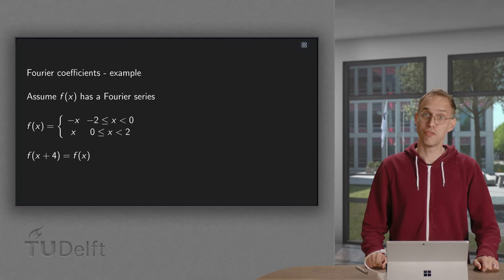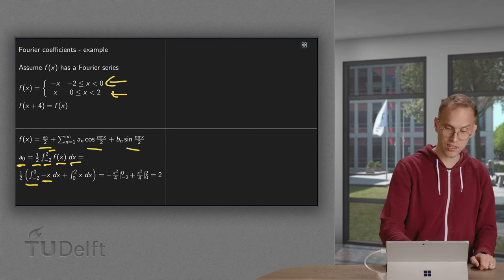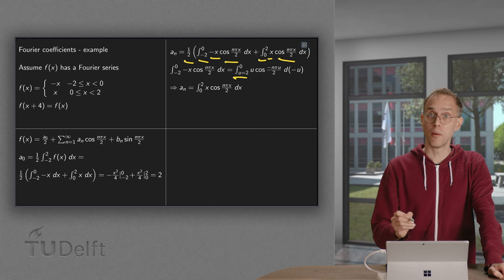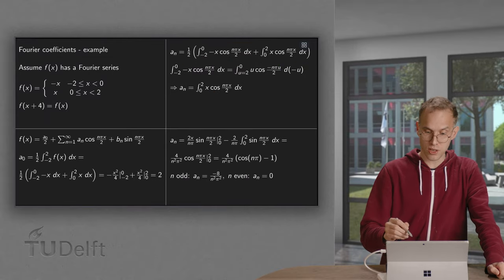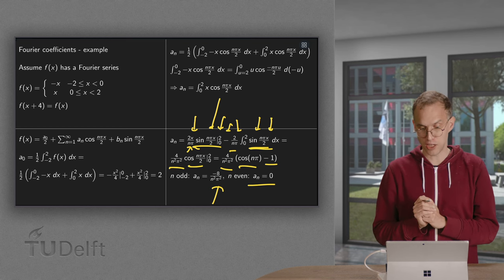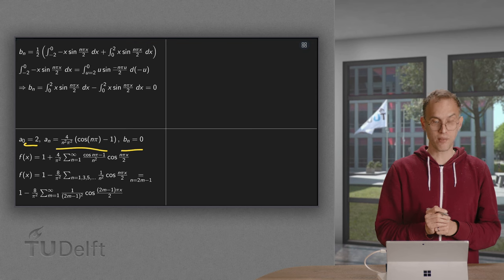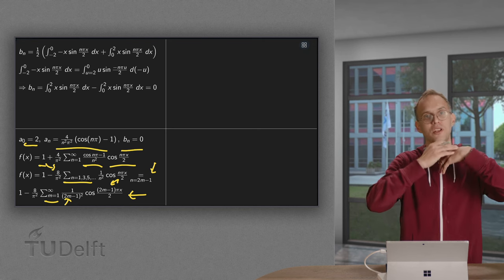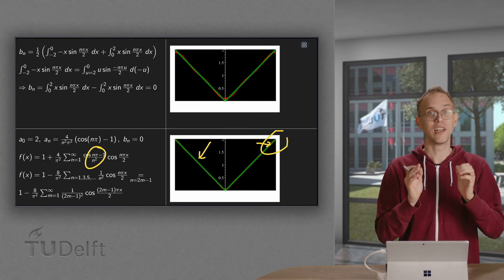Determining the Fourier coefficients of a Fourier series - example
Given that f(x) has a Fourier series, we have found formulas for its coefficients. In this video we will see how this works in an explicit example and we will see where the technical difficulties are in these computations.